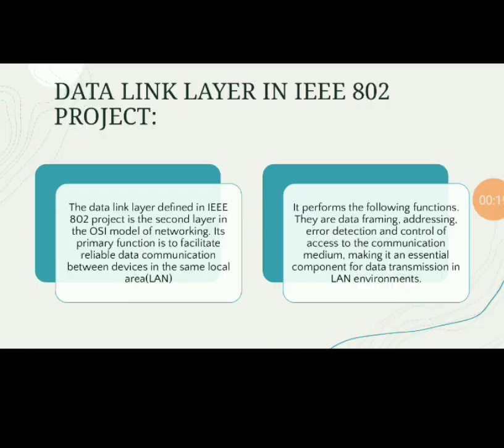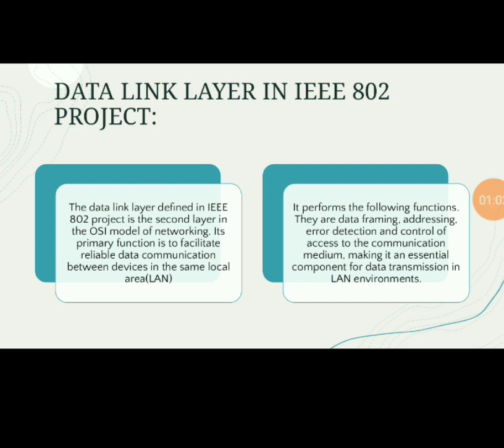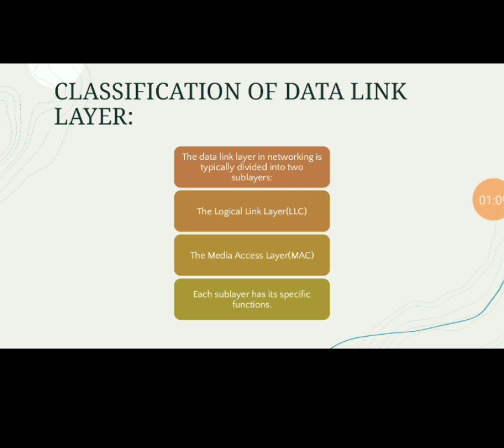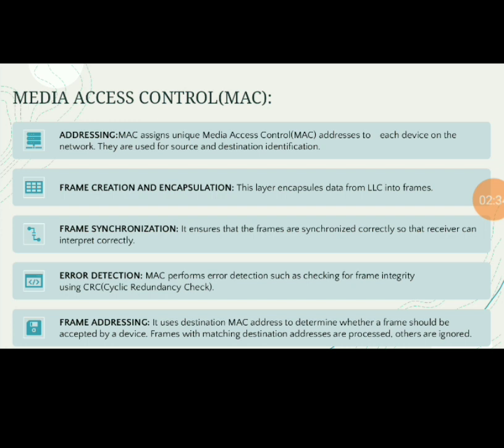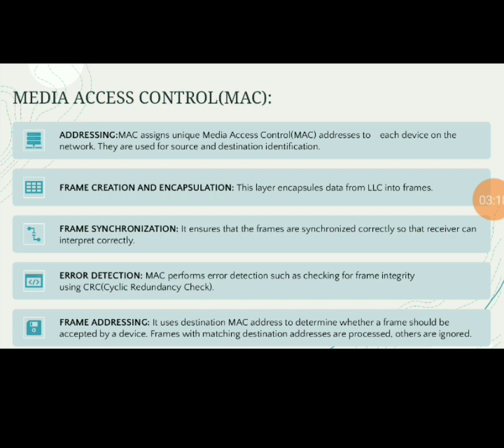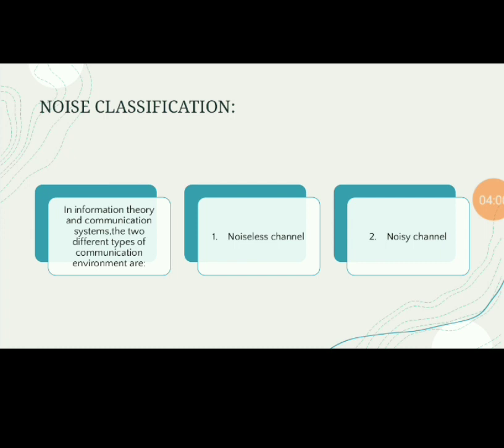IEEE 802 projectNoise classification